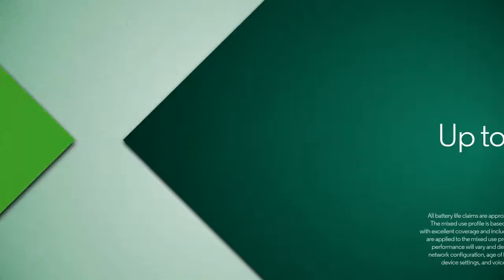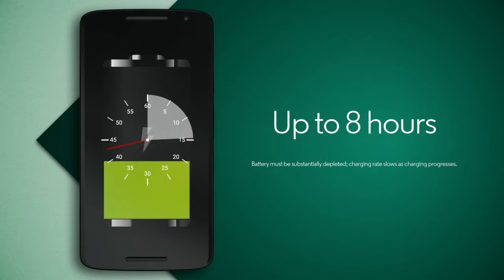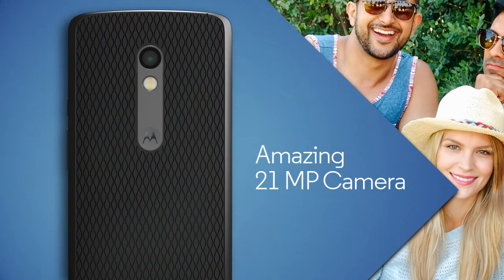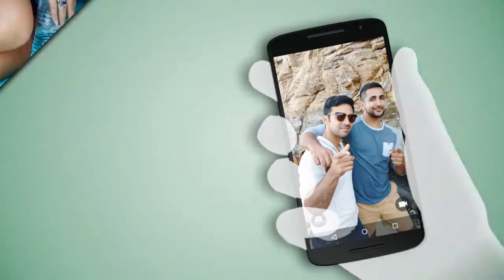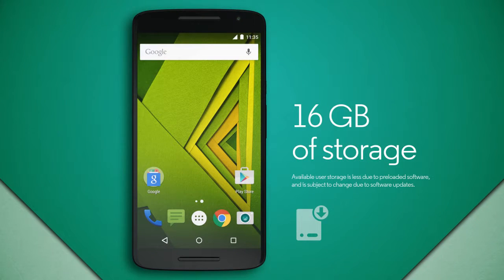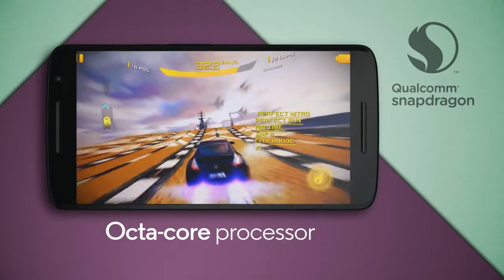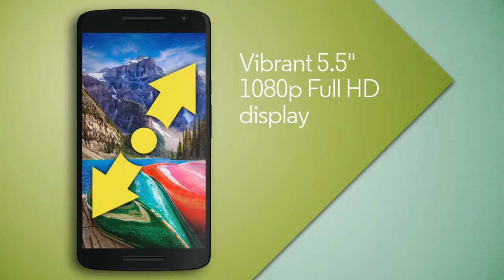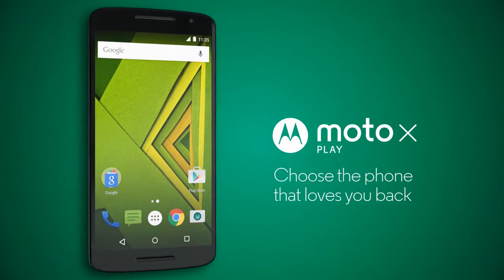Lenovo Moto X Play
K zakoupení na mp.cz nebo na prodejně Mobil Pohotovost

Odpuzuje vodu. Zahání starosti.

Voda bývá největším nepřítelem telefonů. Proto je telefon Moto X Play vybaven vodu odpuzujícím povlakem, který ho dokonale chrání. Polití vodou, postříkání ani mírný déšť nevadí.

Brilantní fotografie i videa

S fotoaparátem o rozlišení 21 megapixelů pořídíte krásné, realistické snímky. Díky rychlému ostření, automatické funkci HDR a blesku vyvažujícímu barvy dosáhnete skvělých výsledků i při nedostatečném osvětlení. Navíc můžete nahrávat video ve vysokém rozlišení a v rozlišení 1080p uvidíte i ty nejmenší detaily.

Vynikající selfie

Skvělý obraz předního fotoaparátu o rozlišení 5 megapixelů vybaveného bleskem využijete při pořizování autoportrétů i při videohovorech. Můžete se těšit na perfektní výsledky za jakéhokoli osvětlení.

Vysoký výkon

Vysoký výkon díky čistému systému Android™ a vylepšením Moto. Získejte čistý a rychlý operační systém Android™. Čistá verze systému bez zbytečných softwarových nadstaveb, které by vás zdržovaly.

Život ve vysokém rozlišení

Okouzlující 5,5" displej telefonu Moto X Play s rozlišením Full HD vdechne fotografiím, videoklipům i hrám život ve vysokém rozlišení 1080p. Užívejte si neuvěřitelně realistický obraz. Vychutnejte si filmy naplno. Představuje vše, co má prémiový displej nabízet.